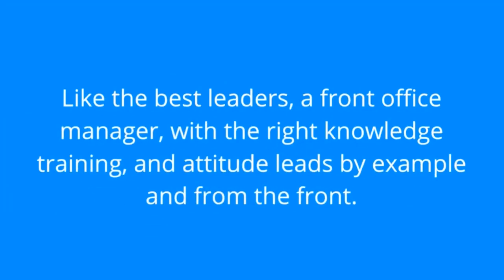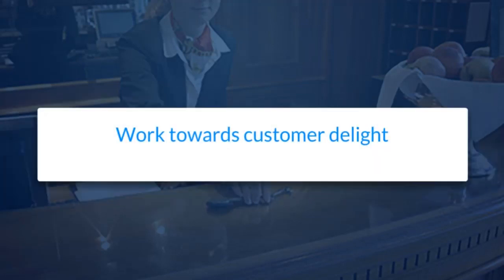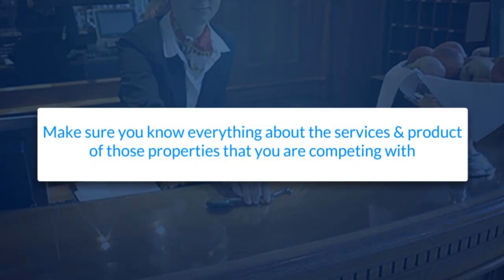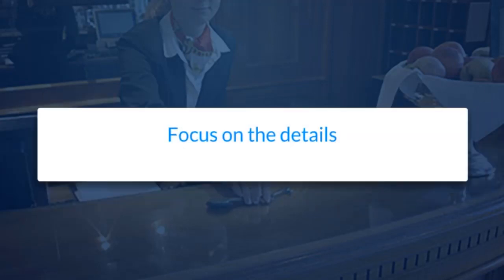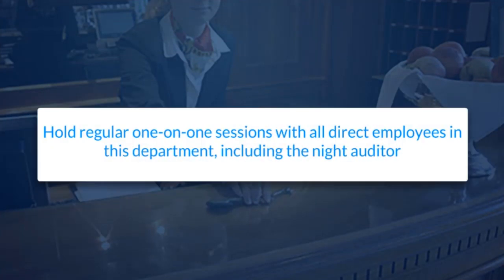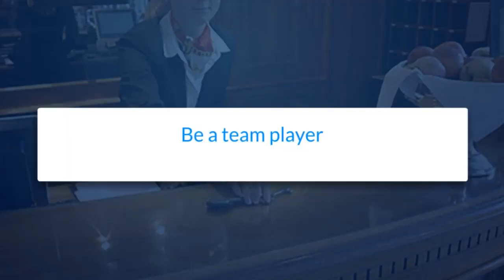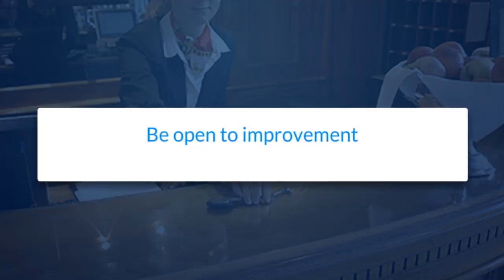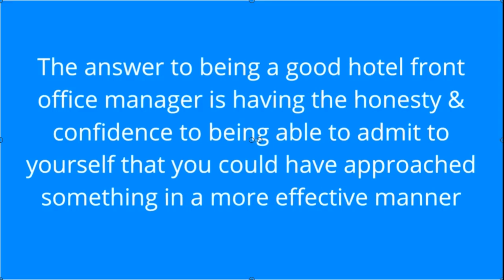15 Ways to Become the Best Front Office Manager | Ep. #169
A successful front office manager requires a perfect mixture of skilful hospitality & tight organizational skills, never settling for less than A +.

I going to show you what you have to do to be a successful front desk manager.

In any hospitality property, first impressions are everything.
The way your front desk staff greets and attends to guests can make or break the image of your property. And just to make things clear, if you operate a small B & B or inn and you are a one-person operation – you are the front office manages.

Like the best leaders, a front office manager, with the right knowledge training, and attitude leads by example and from the front.

If your personality is a perfect mixture of skilful hospitality and tight organizational skills, then working as a front office manager at a hospitality property might be an invigorating and fulfilling career path.

The duties of hotel front office managers can be wide-ranging. Not only are these managers in charge of seeing that new employees get trained properly, but they're also in charge of everything from assigning work schedules to handling finances.

No two days of working as a hotel front office manager are exactly the same.

Here are 15 steps the can help make a successful front desk manager?

1. Improve listening skills and then coach others to do the same

We all need to not only hear but listen with better intensity. The front desk is the communication centre of every hospitality property. It is the financial centre for reservations and much of the cash activity at many properties. A front office manager must be able to overseer both guest and staff interaction to ensure proper guest service and procedure. Guide those staff that need it, coach, appropriately and increase the two-way communication cycle.

2. Work towards customer delight

In any hospitality property, customer service is supreme. The only method that will ensure your guests are satisfied with the service provided by the front desk is if you value your guests.

• Each guest has to be treated professionally and courteous.

• Be sure you have time to hear the tiniest problem and resolve it.

• When you make commitments to customers, - meet them.

• Train your employee’s to check-in guests quickly and also accelerate the check out as fast as possible.

When you are more focused on the requirements of your guests and are ready to accept both positive and negative feedback, you’ll be able to anticipate their needs and fulfil them.

18. Make sure you and your staff know everything about the property & services

The most obvious requirement for any successful front office manager is to know all the details about the hospitality properties product & services.

• Personally inspecting every type of accommodation in your hotel. Learn the differences and potential benefits of each type and how they can be of value to different customers. This tour should be monthly or even weekly to keep you aware of changes in the property and can also help management to be better aware of potential problems.

• Maintain your awareness of the property of the whole. This includes parking areas, public areas, access points to the hotel and the all-important curb appeal.

• If you have work with an adjacent restaurant or another external service that is part of your offerings, regularly assess their quality and how it affects your guests’ satisfaction.

• Effective front office managers take pride in their property and often offer to assist senior management in room inspections or in the sales effort as appropriate.

Continue reading and I will share with you twelve more things you need to do to become a successful front desk manager…

RESOURCES & LINKS MENTIONED IN THIS EPISODE:
The Keystone HDC Training Tutorials

Keystone HDC Post Downloads
We add to them every month.

Hospitality Property School is a division of Keystone HDC